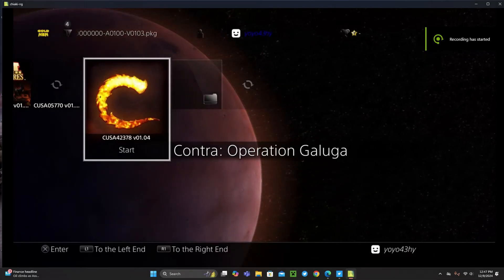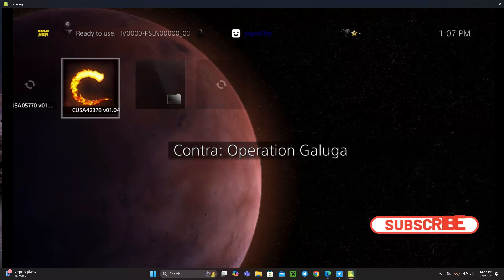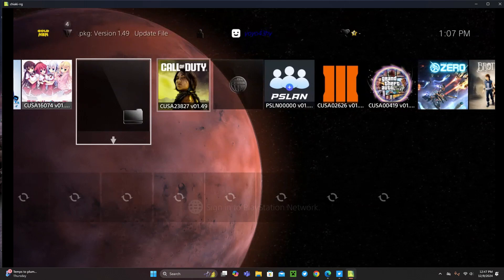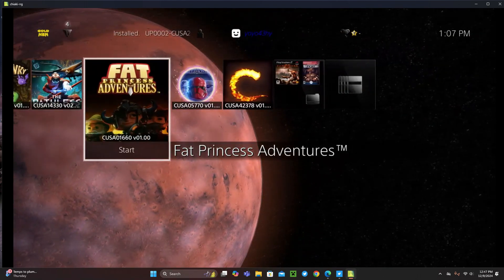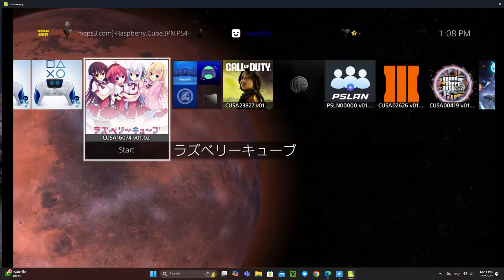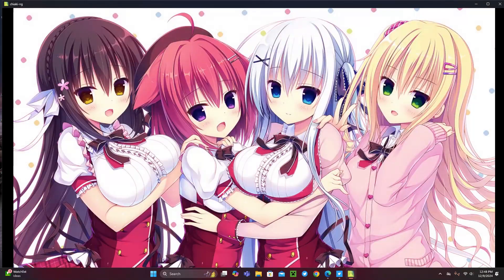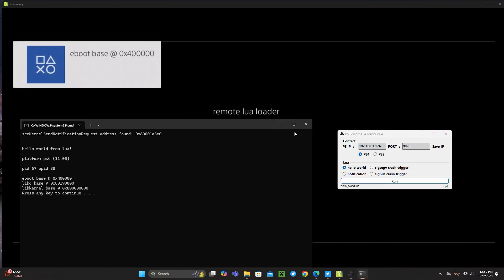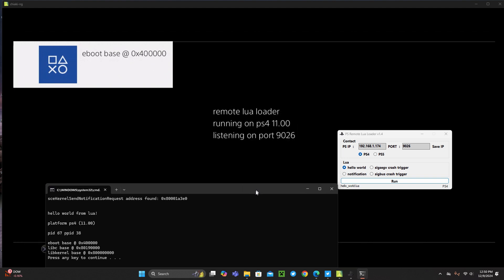How to Install PS4 & PS5 Files Using the PS Remote Lua Loader v1.4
🎮 Welcome to Goldengames! 🎮
Bringing you detailed guides on the latest homebrew and jailbreaking for your favorite consoles: PS3, PS4, PS5, Xbox, and Nintendo. If you're ready to unlock your console's full potential, you're in the right place.